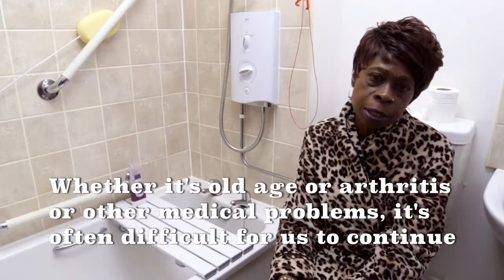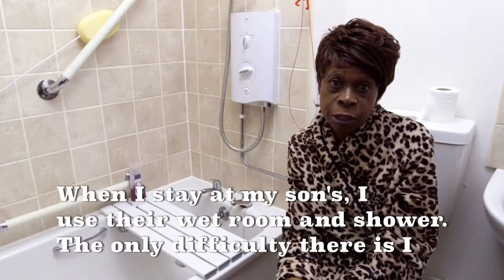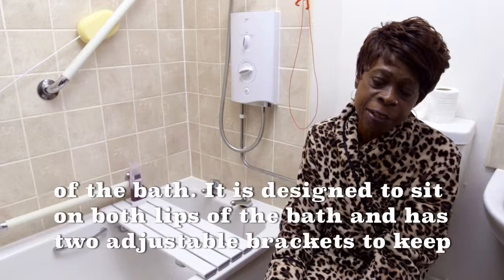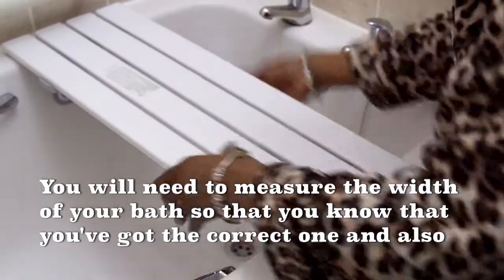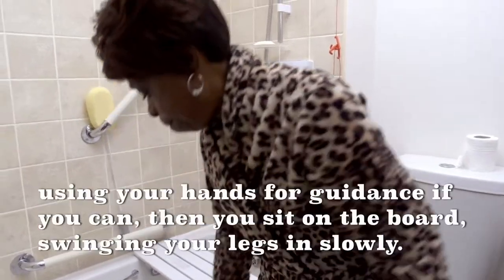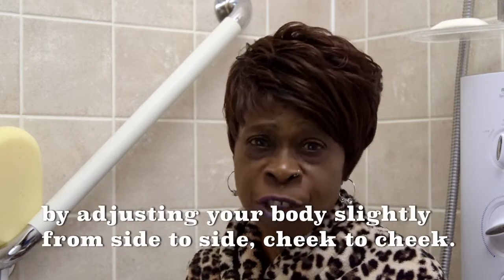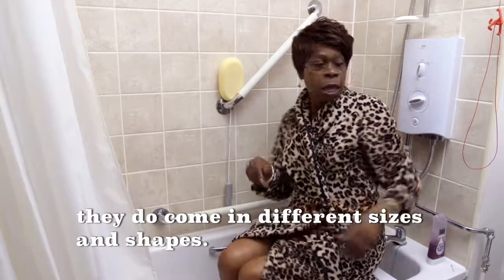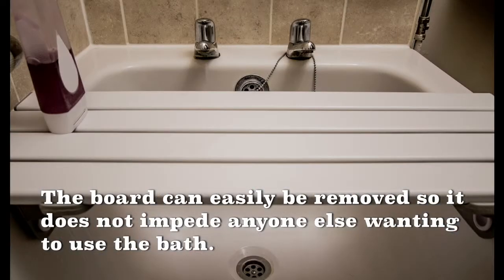Independent Living - Bath and Shower Boards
Watch our top tips on things that can help you live independently at home.

If you have difficulty with everyday tasks, there is a range of equipment available to help you.